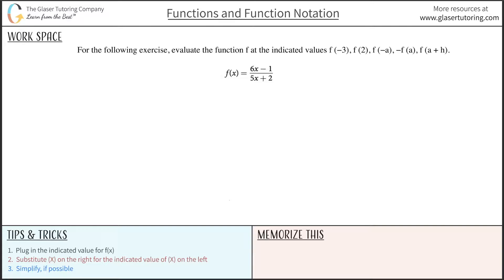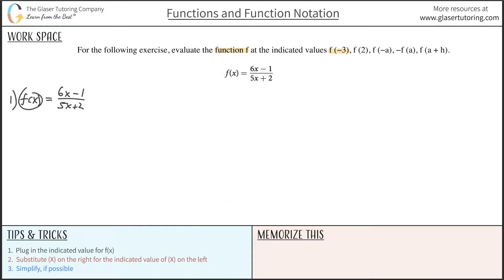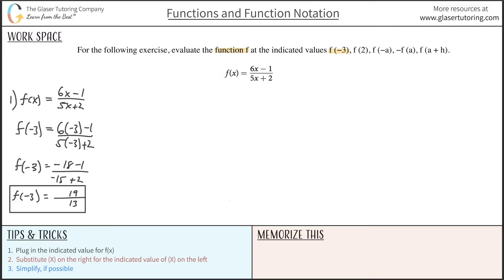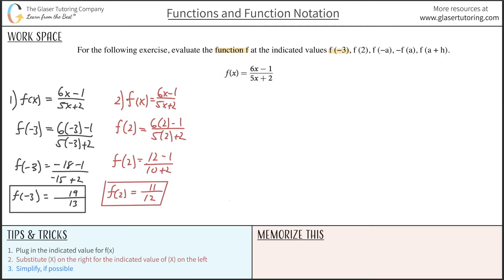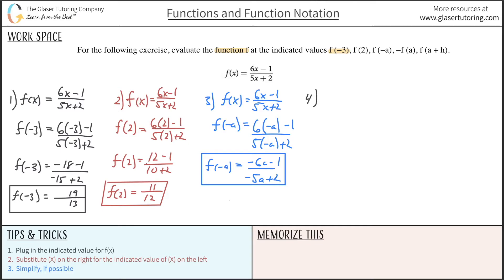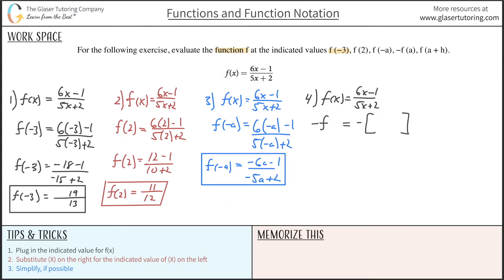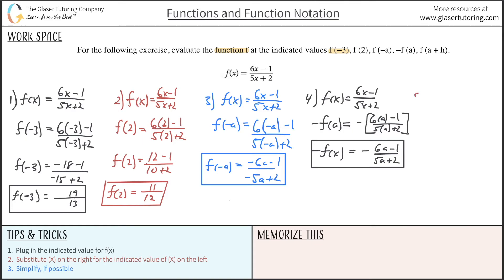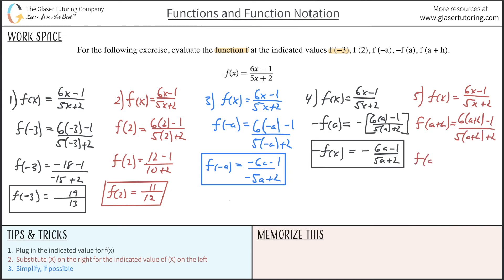How to Evaluate the Function f(x) = (6x - 1)/(5x + 2) at the Indicated Values: f(2), -f(a), f(a+h)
Evaluate the function f at the indicated values f(−3), f(2), f(−a), −f(a), f(a + h).